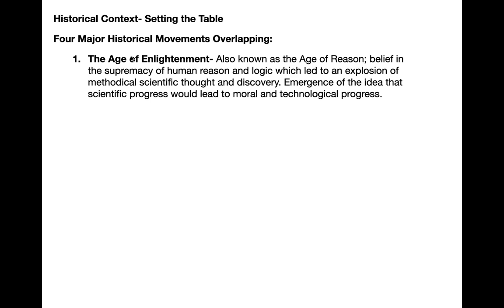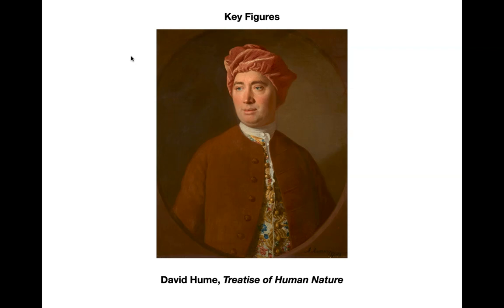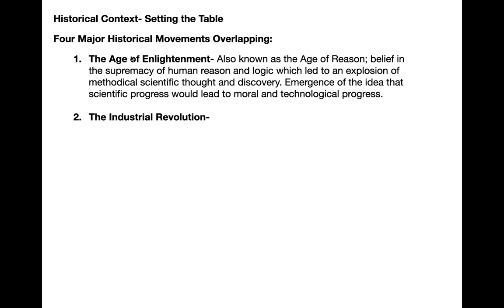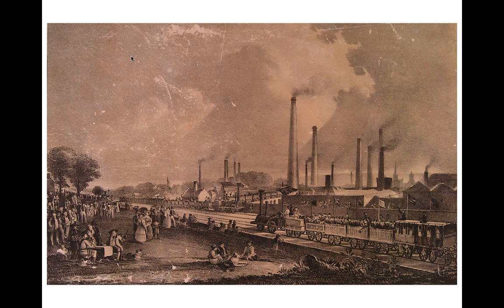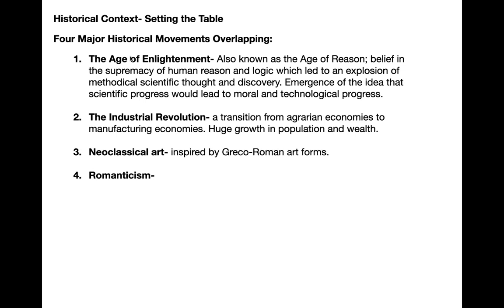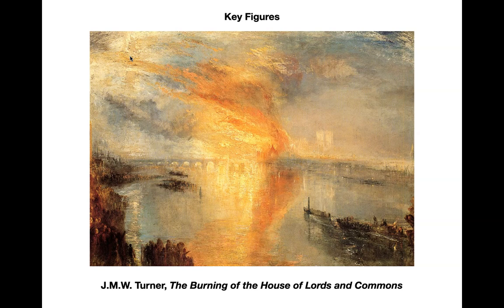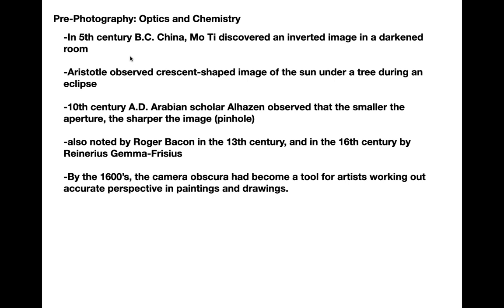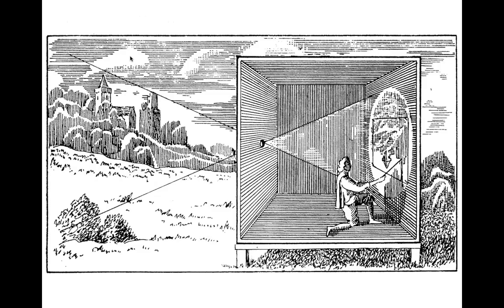Photo History Week 1 Part 1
Pre-History of Photography, Part 1.